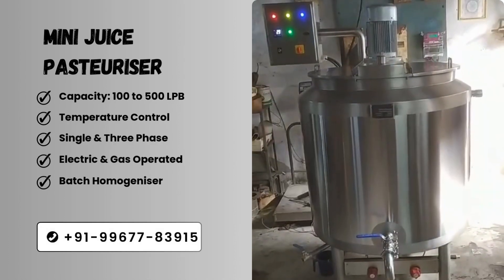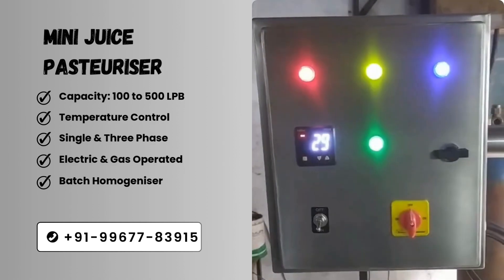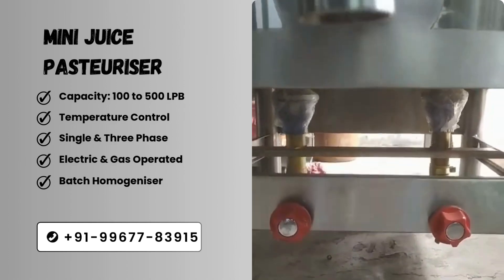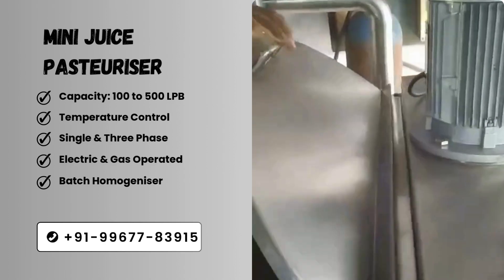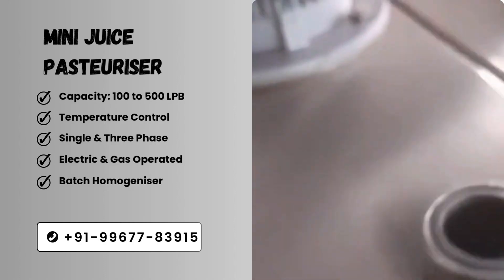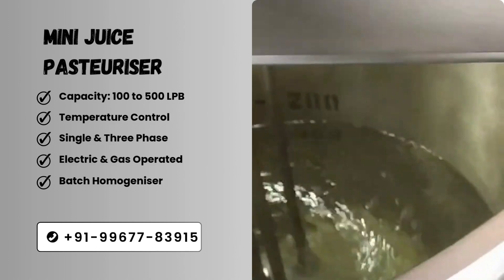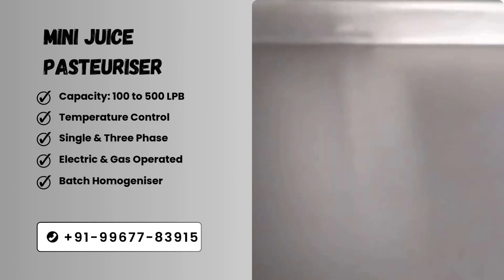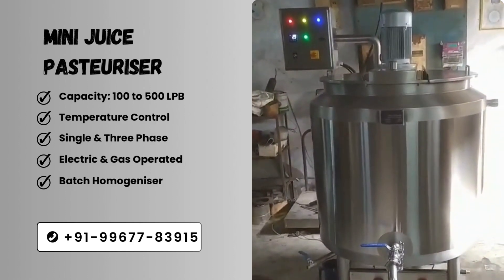Juice Pasteurizer 300 Ltr Factory Tour | Fruit Juice Pasteurizer Machine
Step into the world of juice production as we take you on an exclusive factory tour showcasing the mini juice pasteurizer in action. Explore the fascinating process of pasteurization, where heat treatment ensures the safety and longevity of your favorite juices. Join us to witness the magic behind preserving freshness and flavor.

Welcome to TechQu for Startup!

We're here to guide aspiring entrepreneurs on their journey to success. Our channel offers practical tips, strategies, and insights to help you start and grow your own business. Join us as we break down complex concepts, interview experts, and provide actionable advice.

TechQu is a reputed and professionally managed engineering organisation that provides complete end-to-end solutions for the setup of an SME manufacturing business.

 📍 Made in India | Exported Worldwid